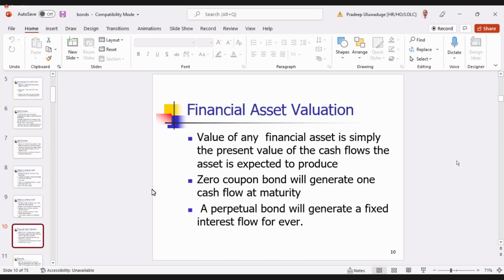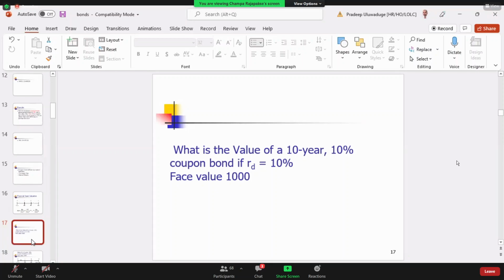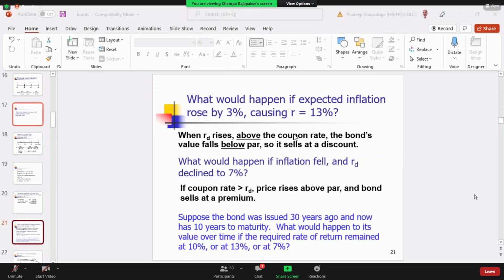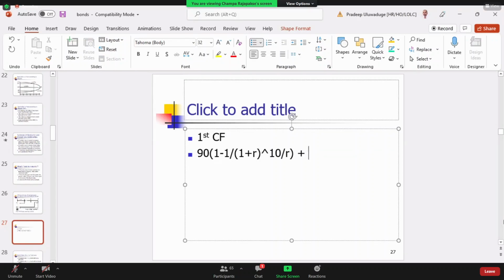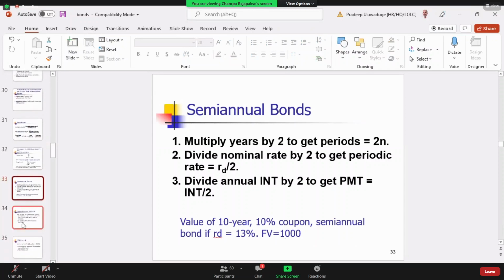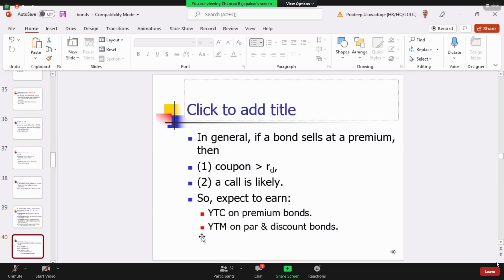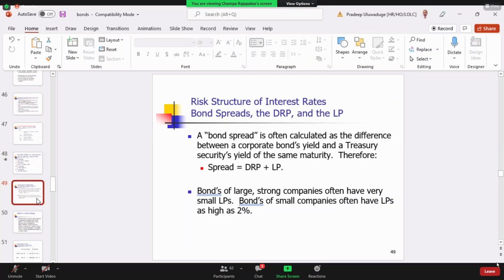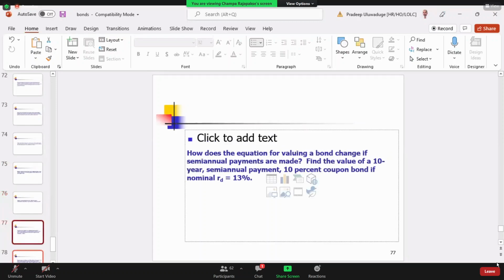05.) MMS 5301 - Financial Management - 13.03.2022